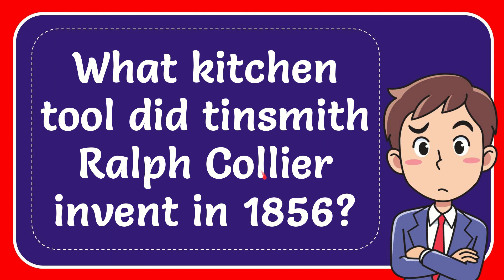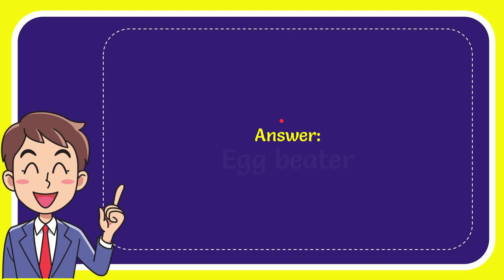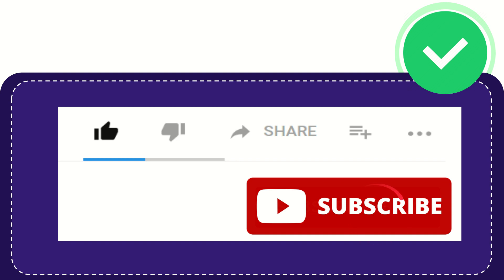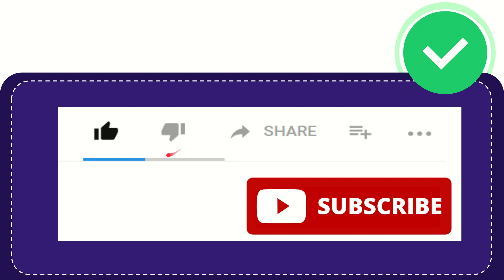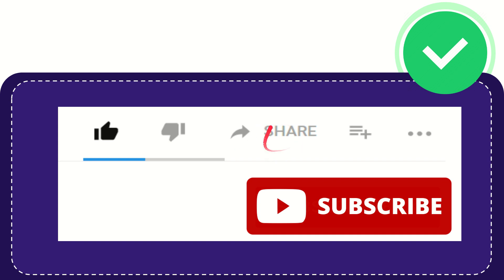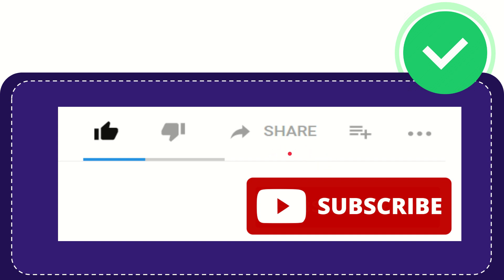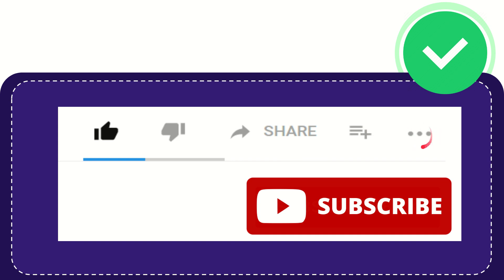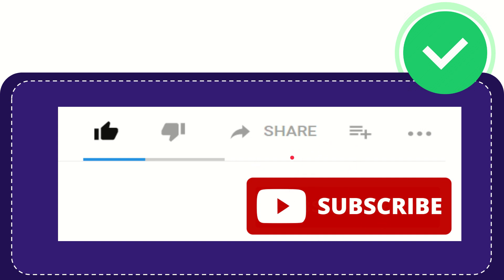What kitchen tool did tinsmith Ralph Collier invent in 1856?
What kitchen tool did tinsmith Ralph Collier invent in 1856? NEW VIDEO#